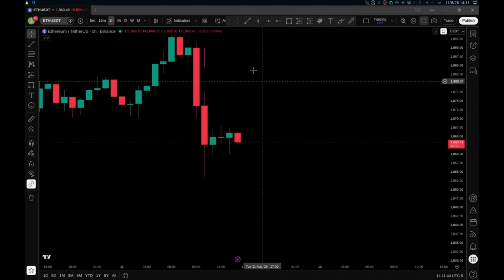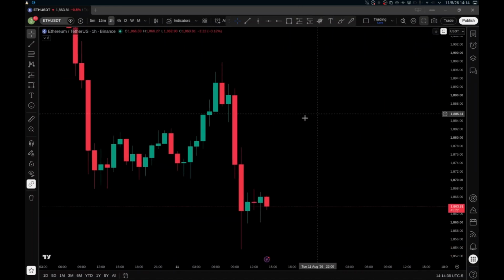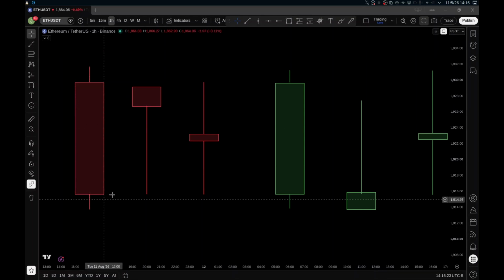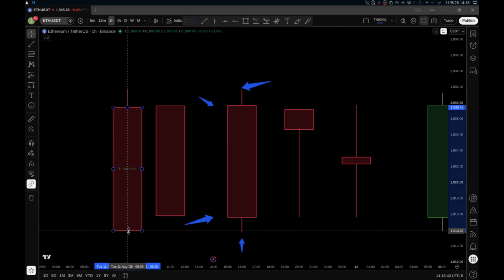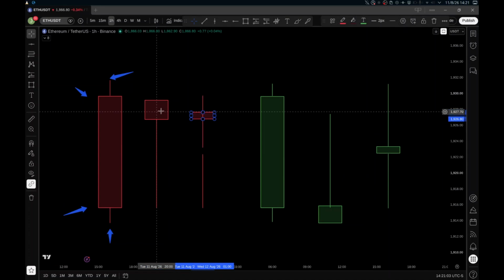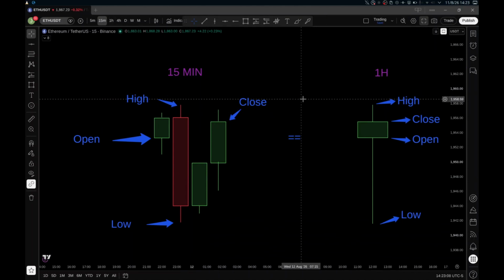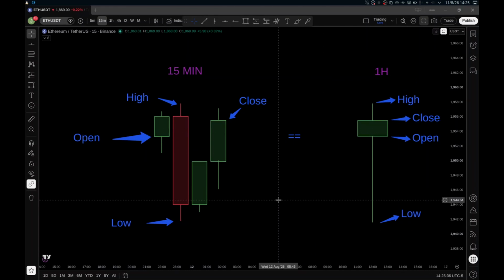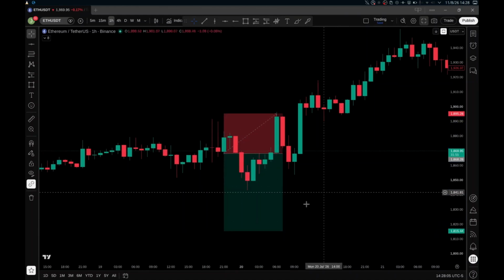How to Read Candlesticks Like a Pro | Trading for Beginners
Learn how to read and understand candlesticks like a real trader. 📊 In this beginner-friendly video, we’ll break down candlestick structure, bullish and bearish candles, wicks, bodies, and what price action is actually telling you.

By the end, you’ll have a solid foundation for reading candlestick charts and understanding market behavior. 📈